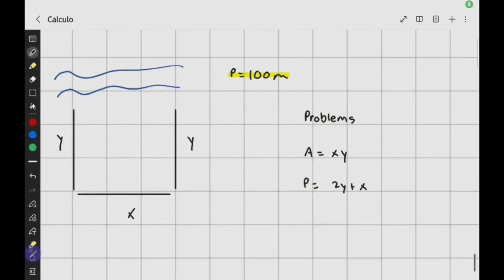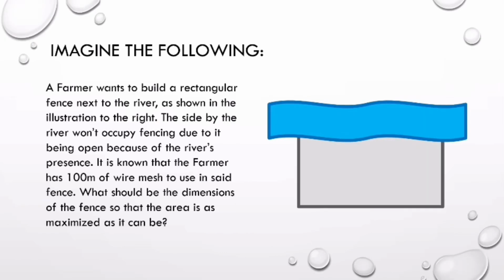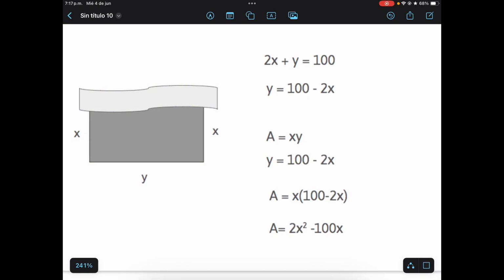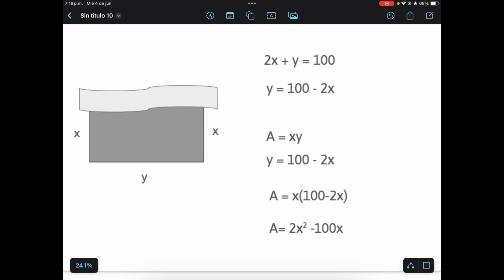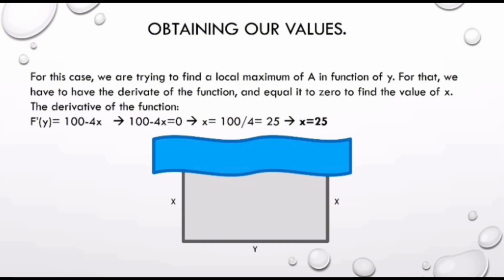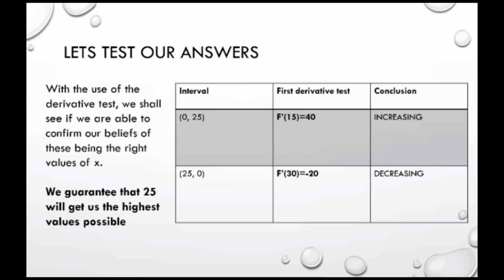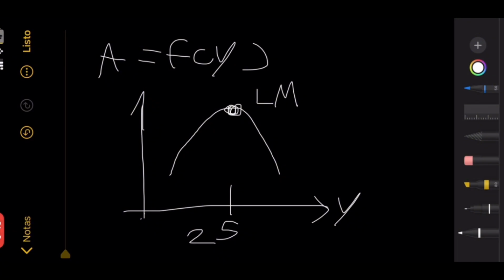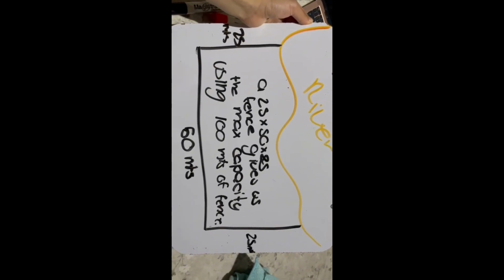Edc-PIA “Optimization of a practical problem”